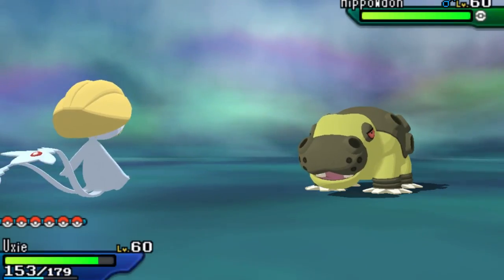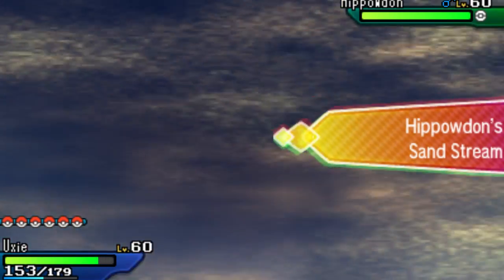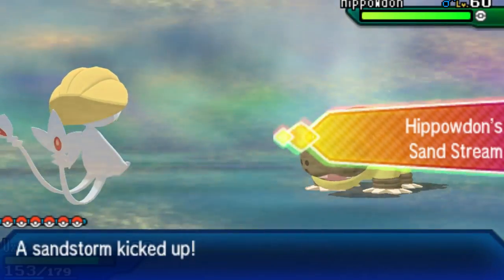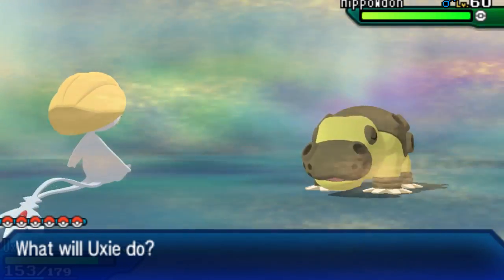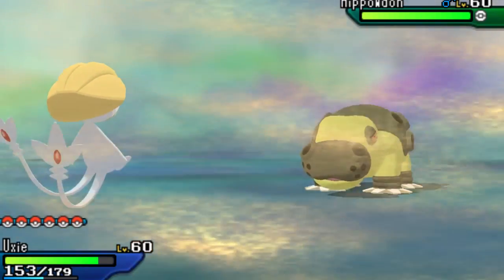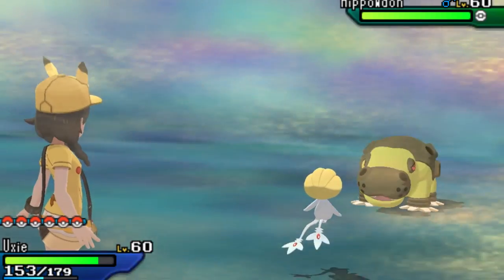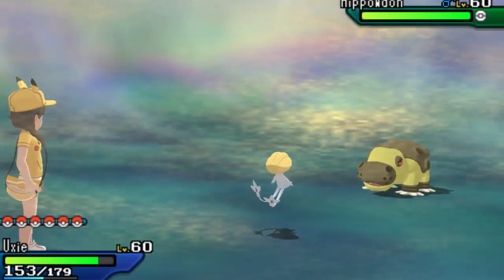Pokemon Ultra Moon - Shiny Hippowdon Encounter in the Ultra Wormhole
Yes, all my shiny pokemon have been caught like this so far.
No, I am not using pokehex. This is a legitimate way to encounter a shiny pokemon in Ultra Moon.

Pokemon Ultra Moon gameplay running on Citra Emulator.

It really makes me happy & motivates me to make more videos for you guys! :D STAY FRESH!